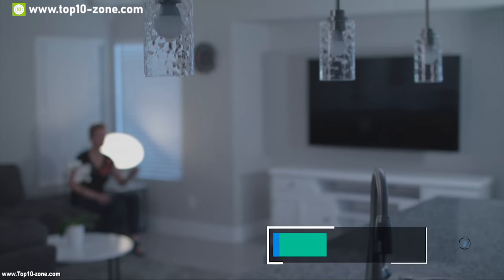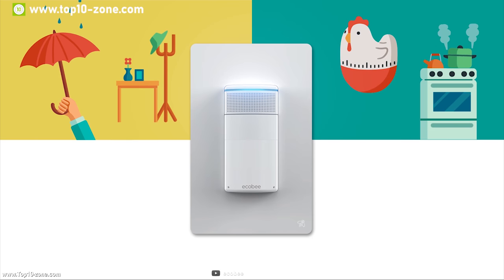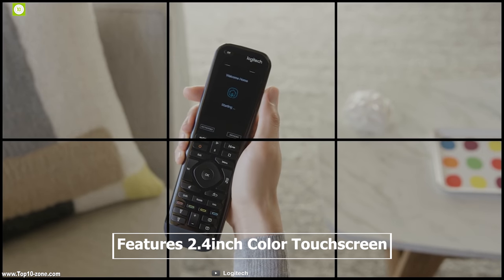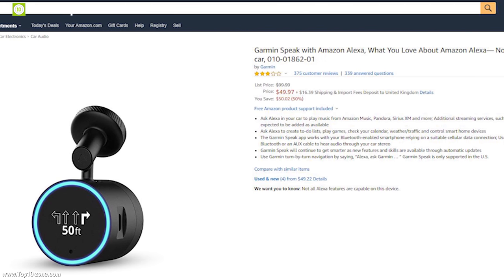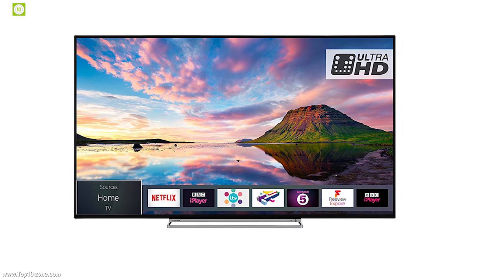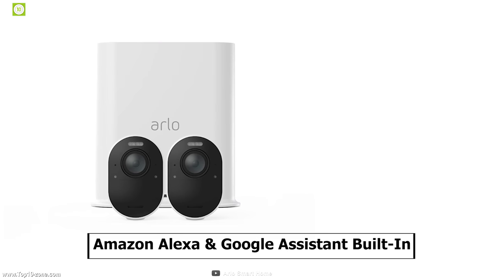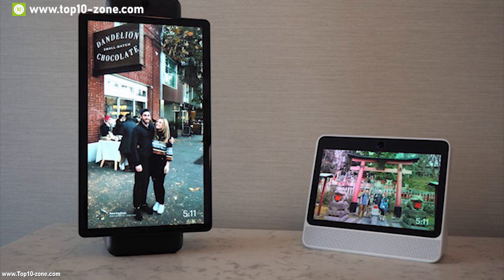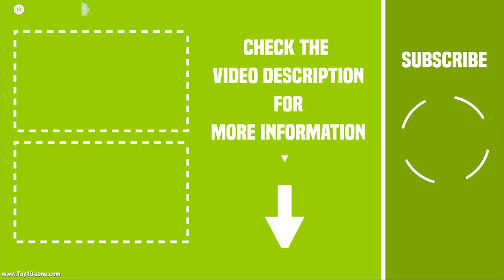Top 10 Latest Amazon Alexa Compatible Gadgets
In today’s video we have listed top 10 Amazon Alexa gadgets for you to enjoy smarter and convenient lifestyle

1. Neato Botvac D7 Toucan 13:07

2. Portal from Facebook 11:47

3. Arlo Ultra 10:15

4. GreenIQ Smart Garden Hub 08:44

5. Toshiba 4K Ultra HD Smart TV 07:32

6. Ambi Climate 2nd Edition 06:24

7. Garmin Speak™ 04:58

8. Harmony Elite Remote Control 03:52

9. Auri 02:27

10. ecobee Switch+ 01:30